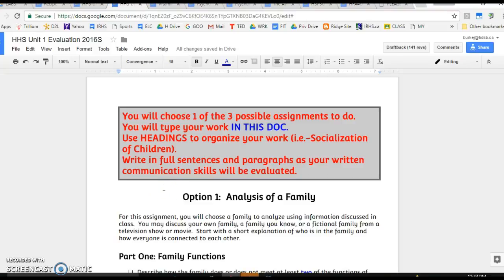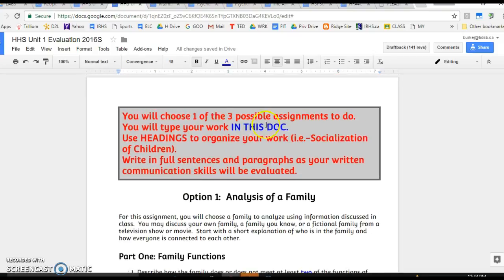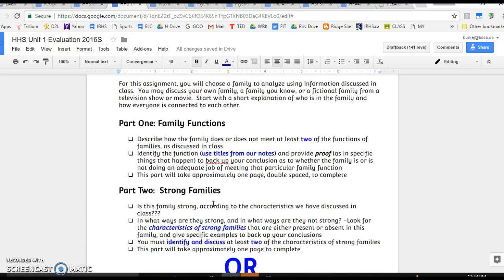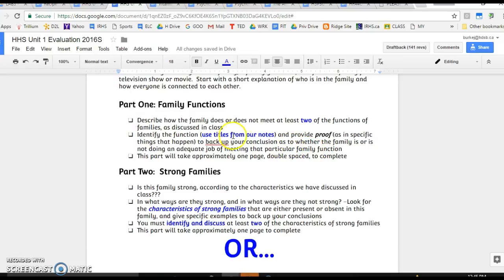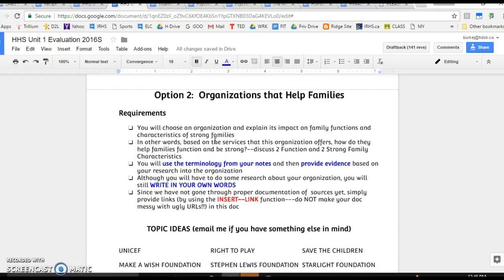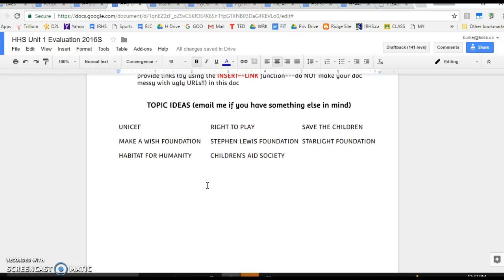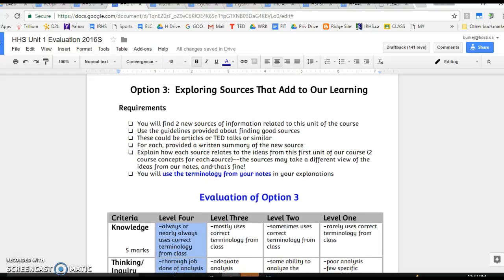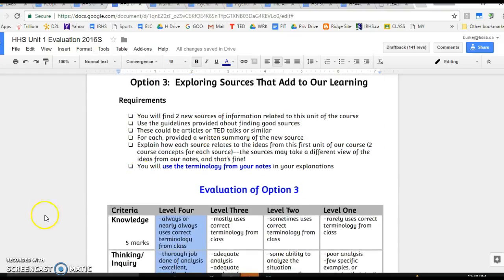HHS Evaluation 1 Spring 2017